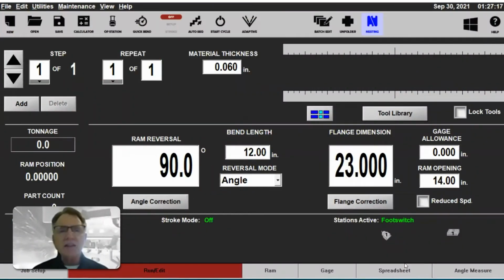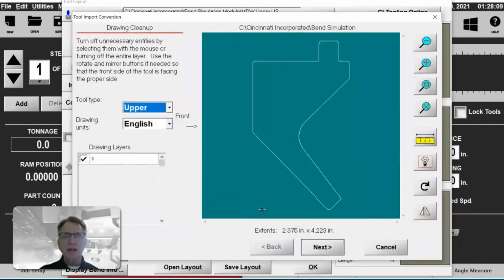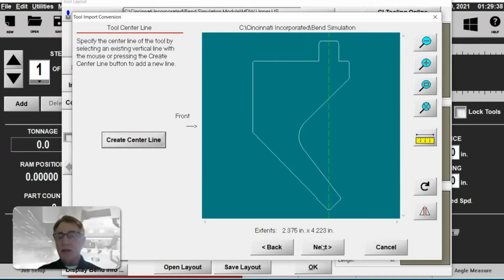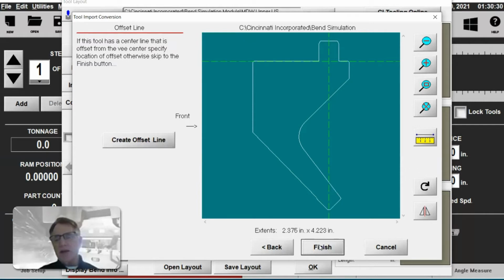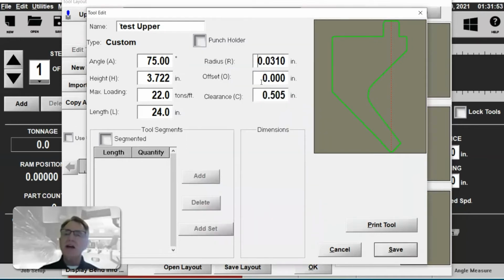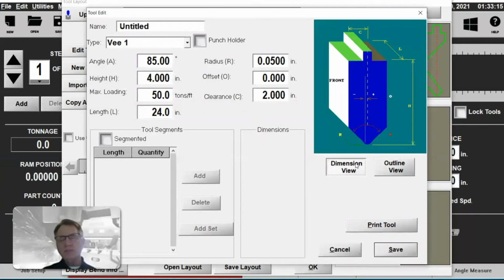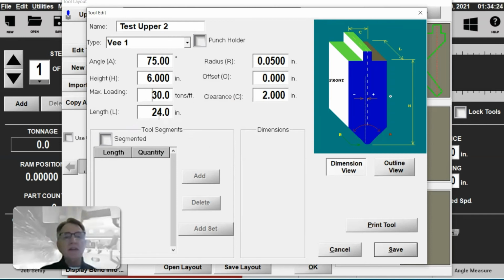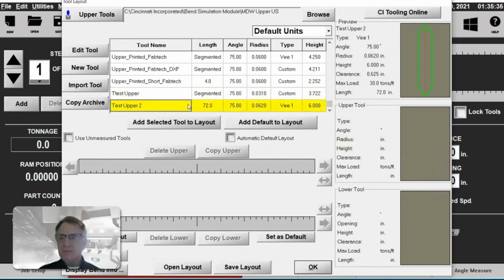How do I import custom tooling into the Bend Sim software tool library? | Machine Help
In this episode of Machine Help, Mark Watson, CI's Software Product Manager, walks you through what you need to know about importing custom press brake tooling into the Bend Sim software tool library.

WHAT IS MACHINE HELP?
CI's brand new FAQ series where our experts will answer commonly asked industry questions!